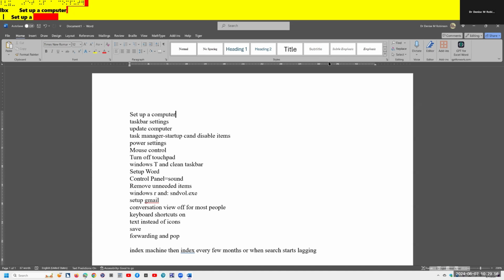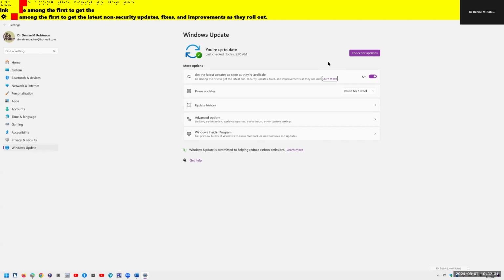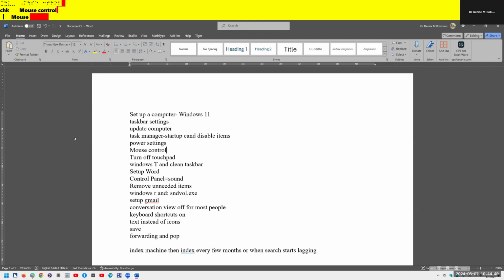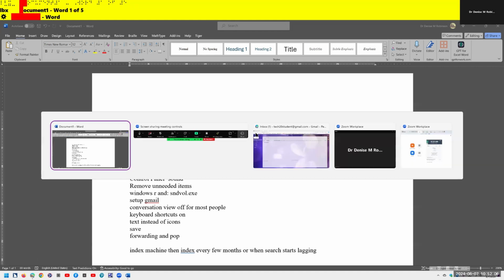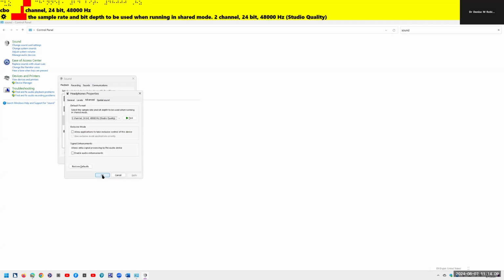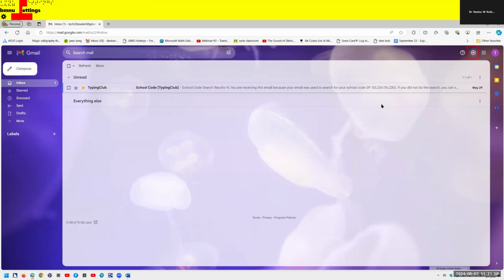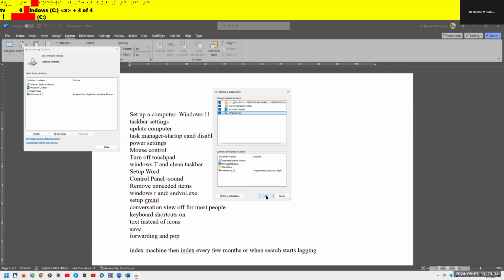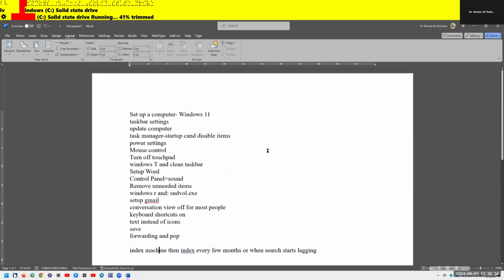How to Set up Windows 11 Computer to work the best and most efficiently with screen readers- 1 of 2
How to set up a Windows 11 computer for optimal screen reader performance is crucial for blind and low vision users. First, ensure that your computer meets the necessary system requirements. A powerful processor and sufficient RAM are essential for smooth operation. Additionally, installing the latest updates for Windows 11 is important. These updates include crucial security patches and performance improvements. If you find you need to remap a key to say, acquire an applications key on your keyboard, you can do that yourself.